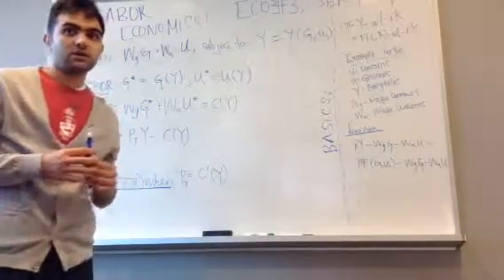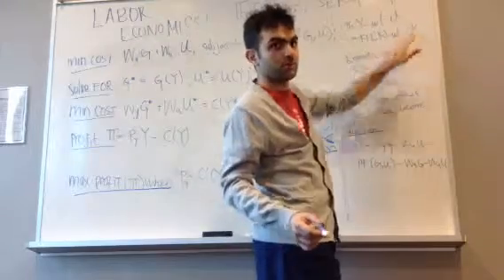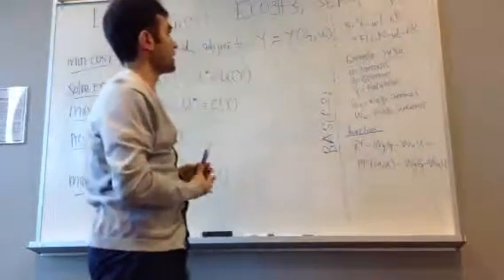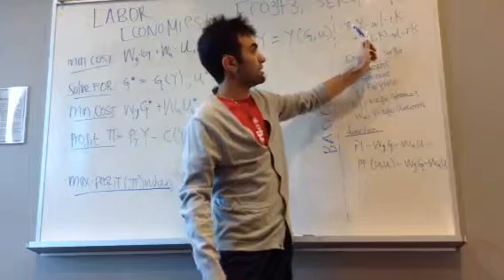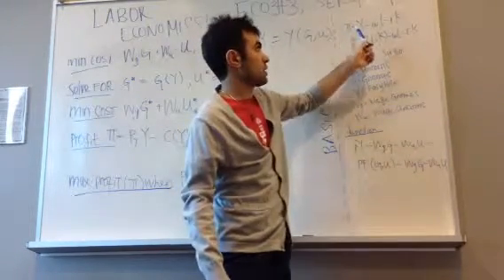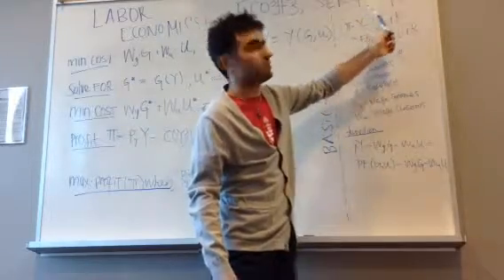Labour demand- 2 factor model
this video covers the concept of optimal labour demand and the derivation of a labour demand function.